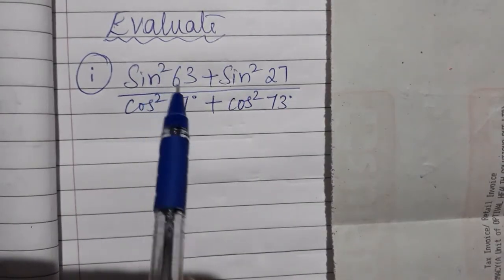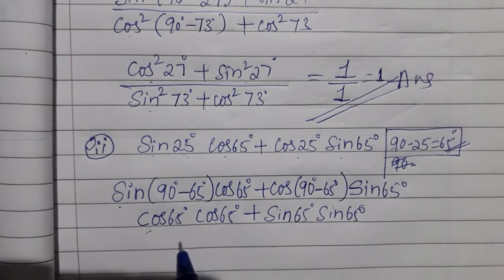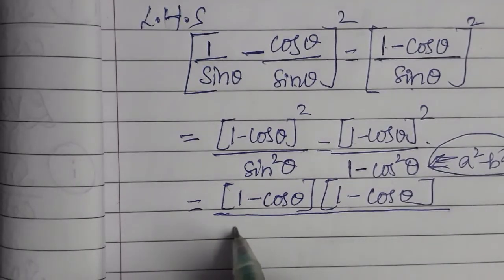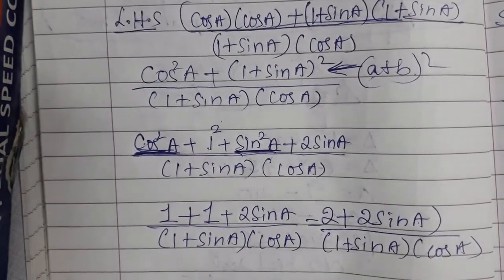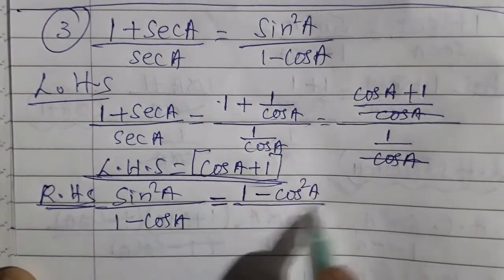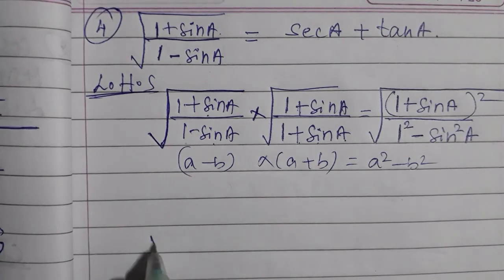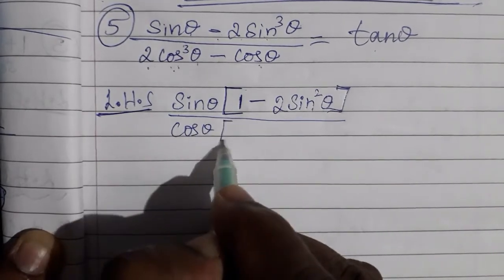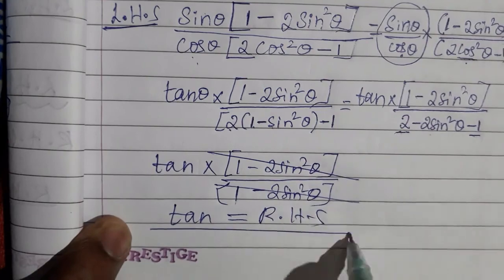Trigonometric ratios part 9 trigonometric identities 10th NCERT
A video on TRIGONOMETRY for 10th standard based on the NCERT textbook.
This video covers a part of trigonometry. For the complete chapter follow the channel and go to the playlist named TRIGONOMETRY in the channel.
this is a part of two of INTRODUCTION TRIGONOMETRY. For the next part of this topic look for "Trigonometric ratios part 10 trigonometric identities" in the channel.